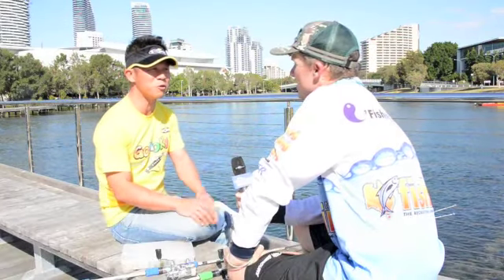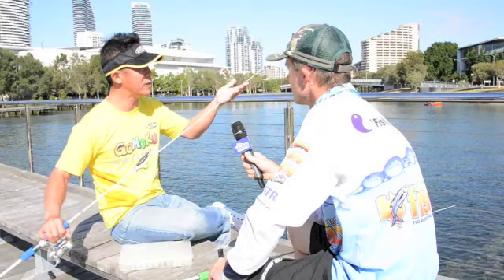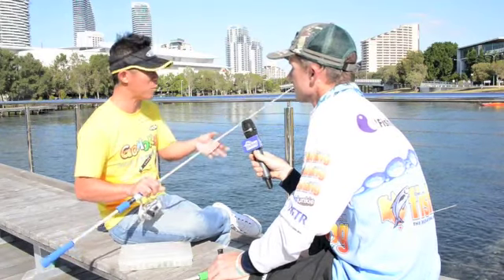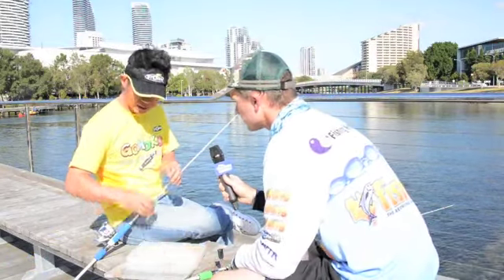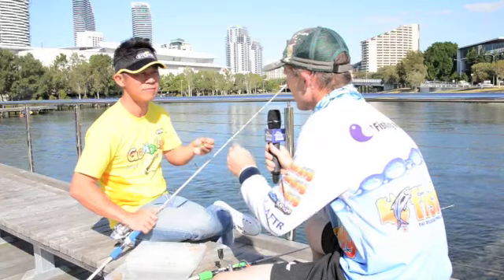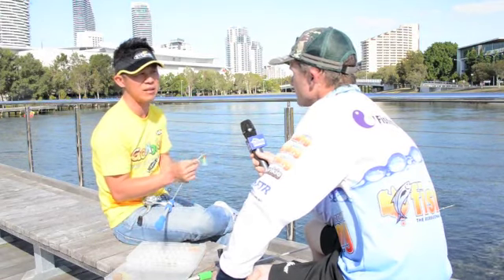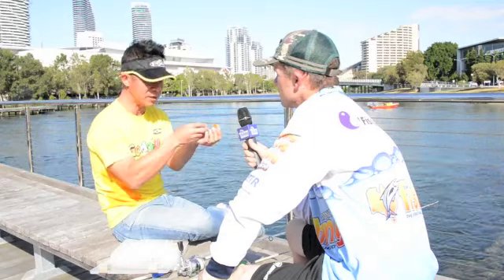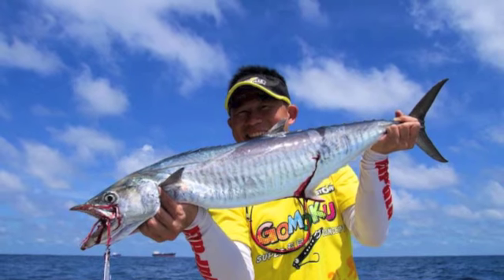Gomoku Style Fishing with Fred Goh and Steve Morgan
Steve Morgan talks with Rapala Singapore's Fred Goh about the potential of Gomoku-style light jigging in Australia.